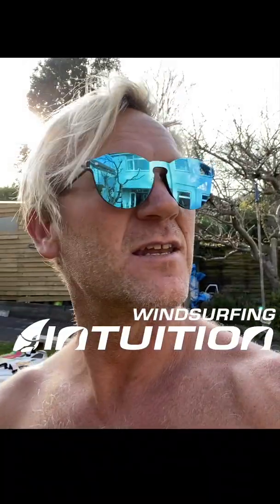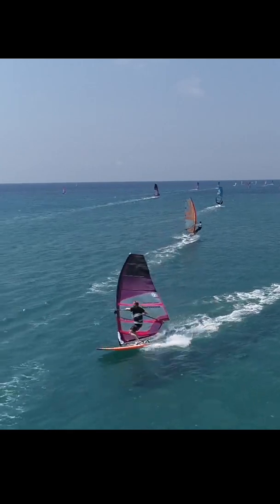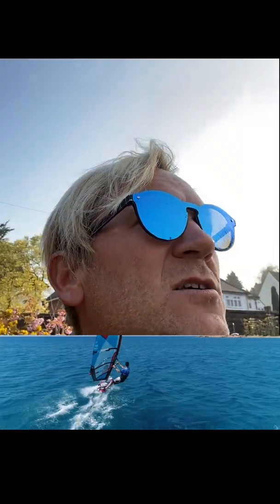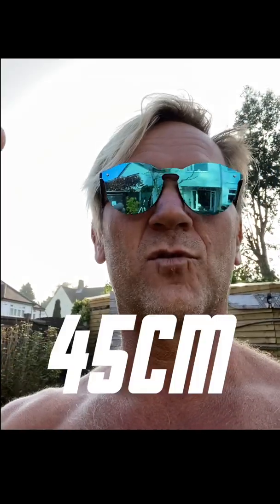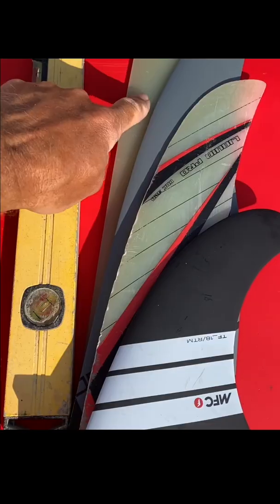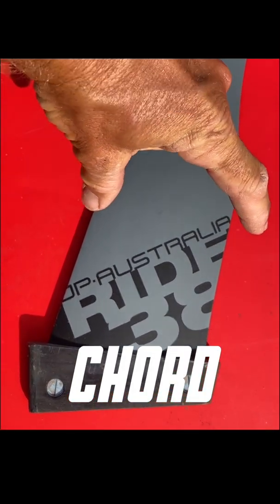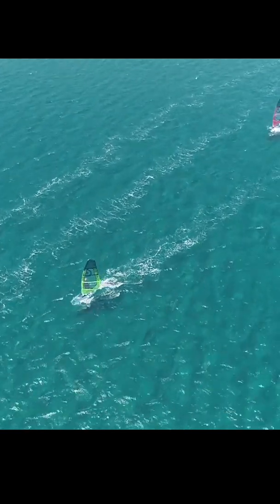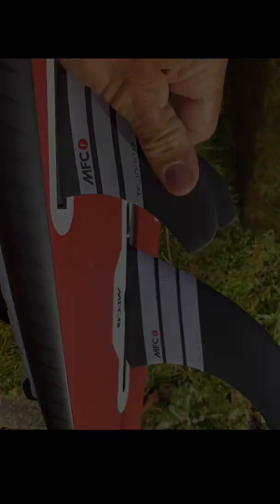Everything You Need To Know About Windsurfing Fins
Guy Cribb shares some myth busting about fins and gives you a complete guide to understand how fins work and how to improve your windsurfing. Filmed during lockdown April 2020